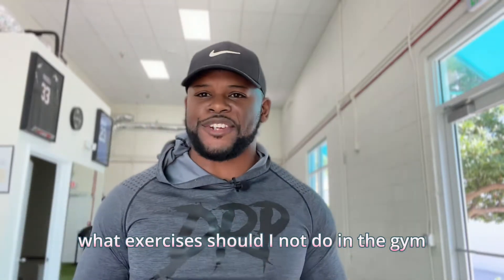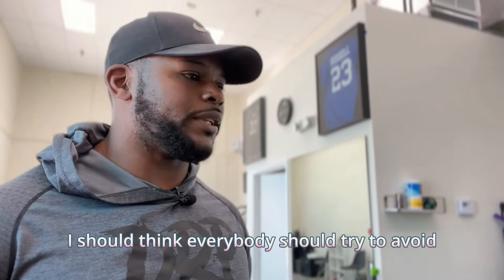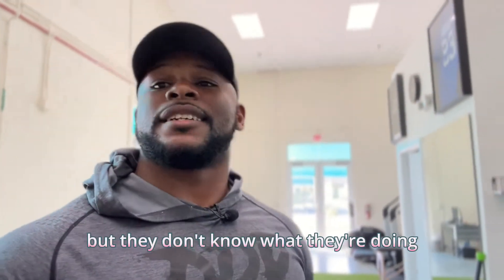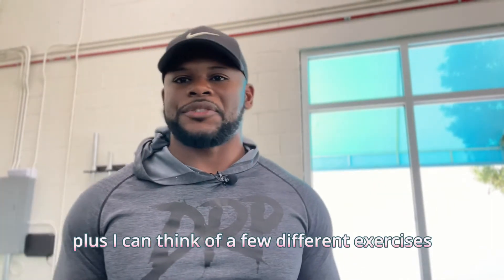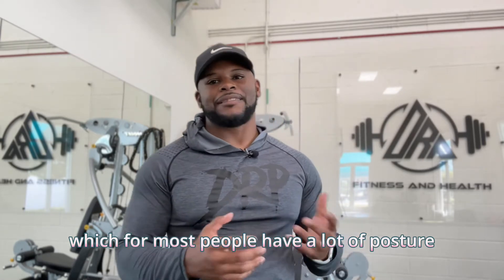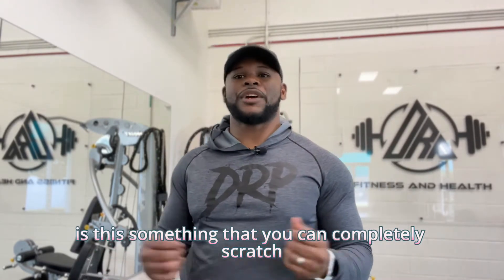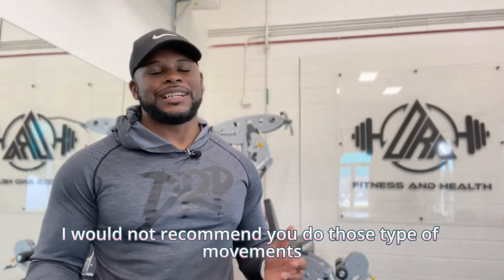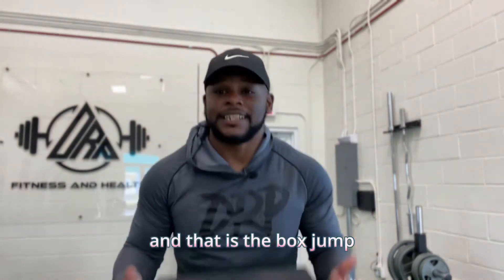3 Exercises You Should Avoid (2022)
Now we all have exercises we love and hate at the same time. An for some you may hate me after watching this video! Here are my 3 exercises you should avoid in the gym.
1. Burpees
2. Up-Right Row
3. Box Jumps

Watch the video to learn my reasons why!